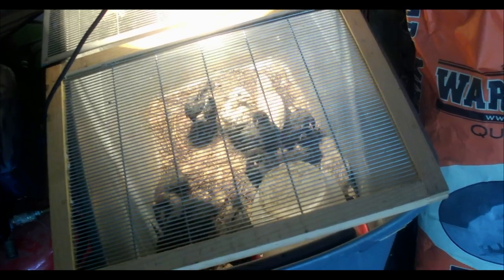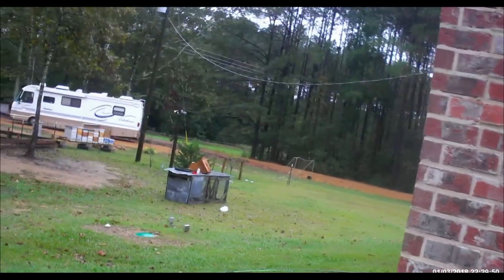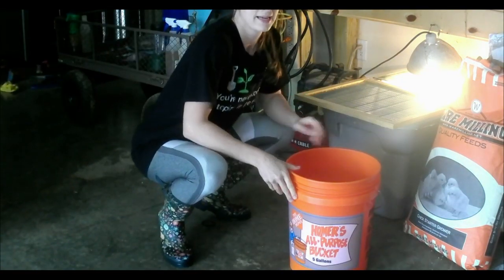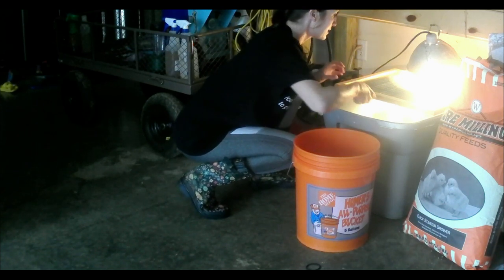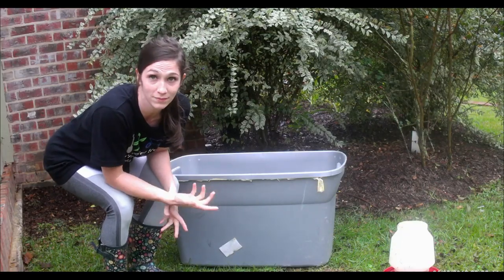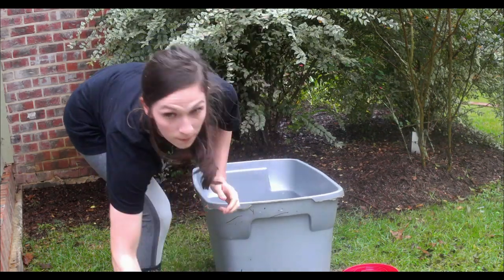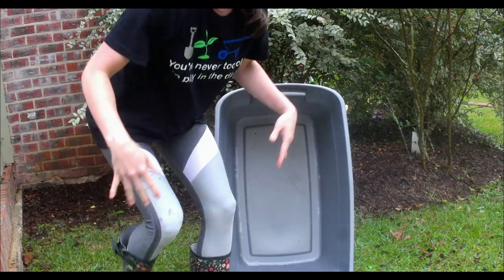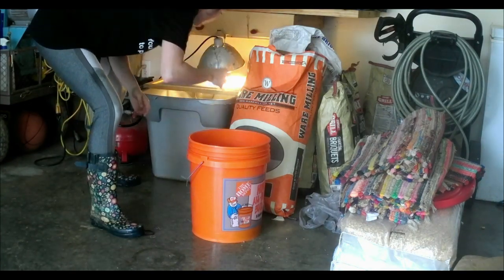What is that SMELL!? - The Mac's Happy Homestead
Hey y’all!
JOIN US ON WEDNESDAY NIGHTS LIVE 8:00pm central